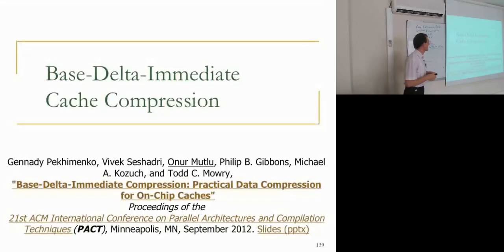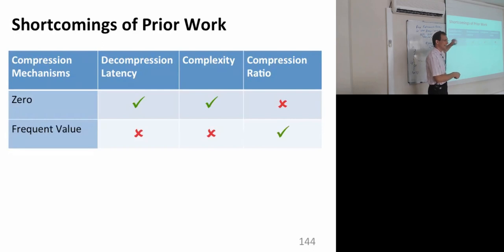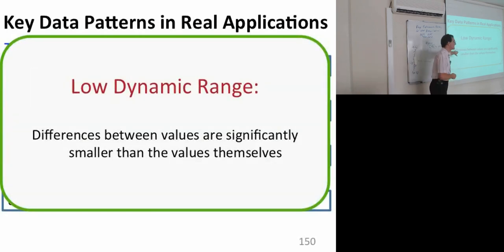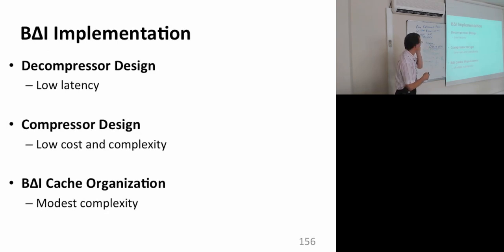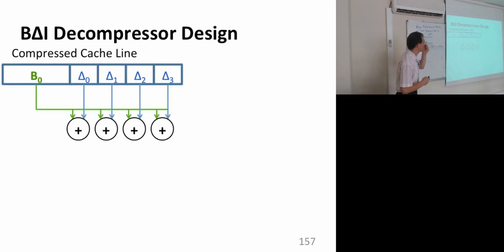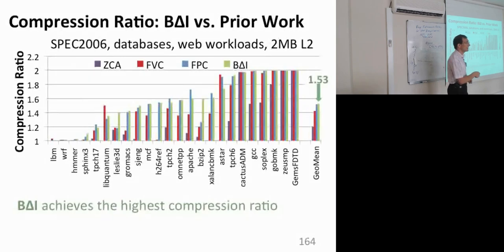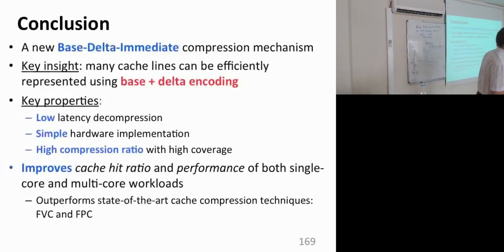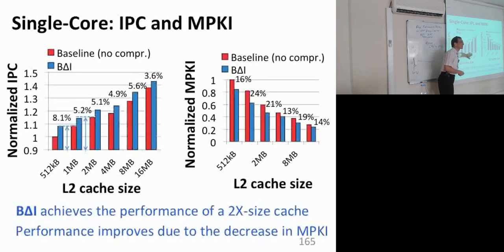Module 3.4 - Shared Caches (4 of 6) - 740: Computer Architecture 2013 - Carnegie Mellon - Onur Mutlu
Module 3.4:  Shared Cache Management (4 of 6)